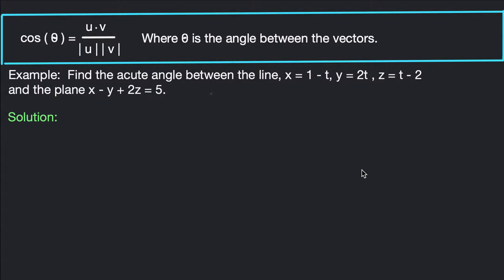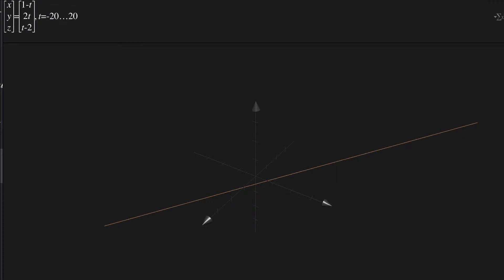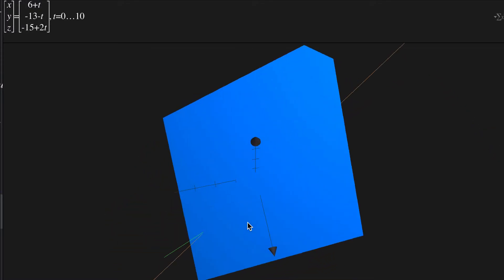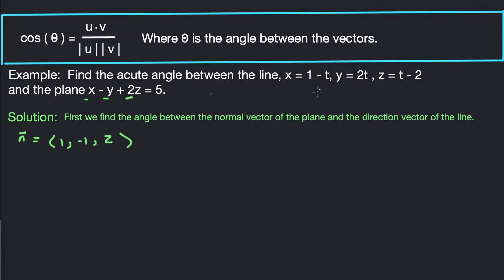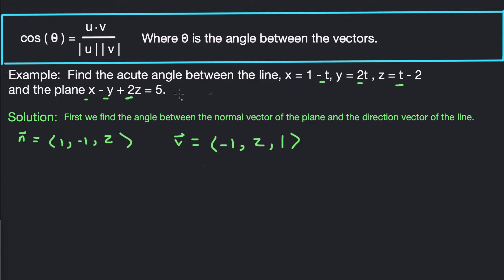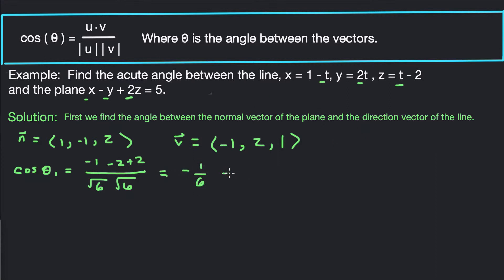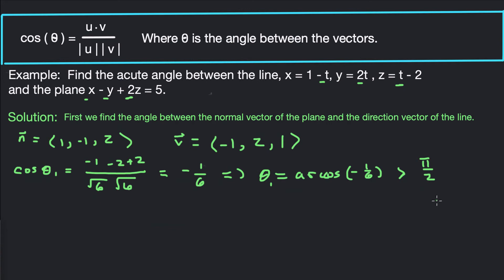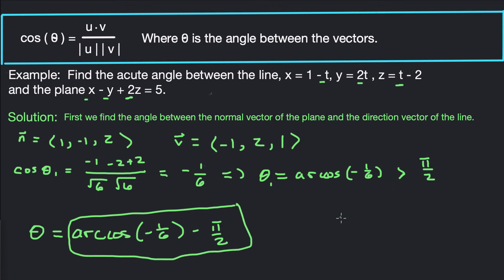FInd the Angle Between a Line and a Plane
In this video we find the acute angle between a line and a plane.

We begin by finding the angle between the line and the normal vector of the plane.  We then leverage this to find the angle between the line and the plane.

If the angle between the line and the normal vector is acute we subtract is from pi/2 to get the angle we desire.

If the angle between the line and the normal vector is obtuse we subtract pi/2 from it to get the angle we desire.

Thanks for checking out this video!  Hope it helps!

-Jonathan